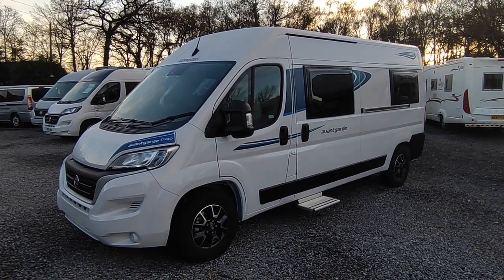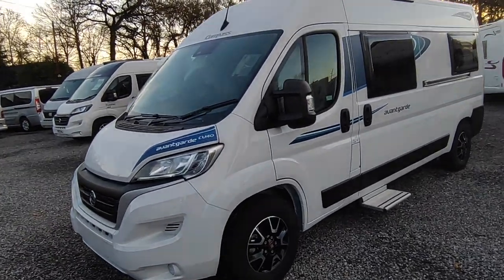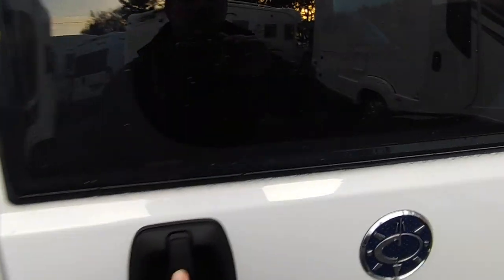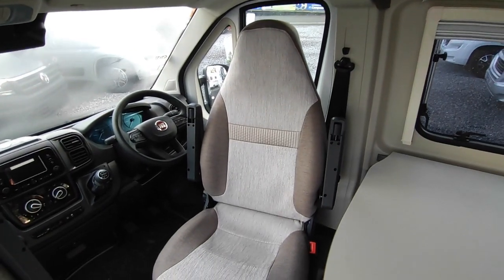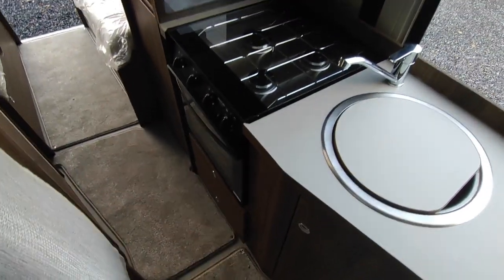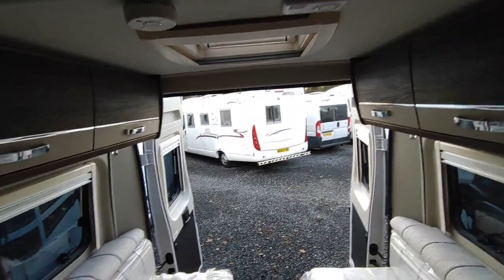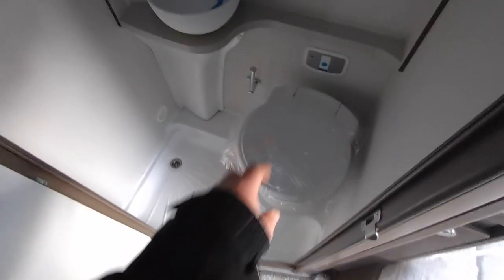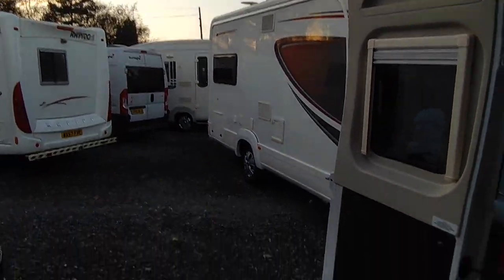2023 Compass Avantgarde CV40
Take a look around this 2023 Compass Avantgarde CV40, currently for sale at Highbridge Caravans.

For price and further information, contact our Devon branch on:
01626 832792